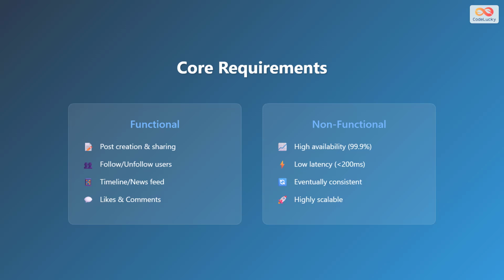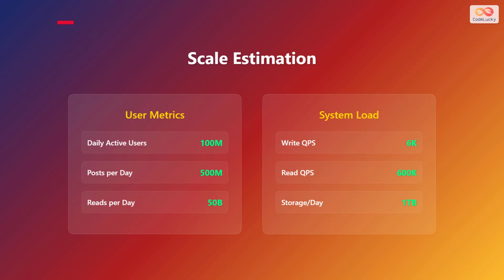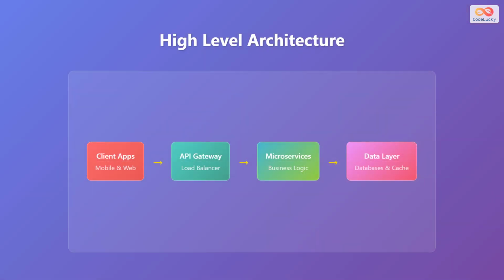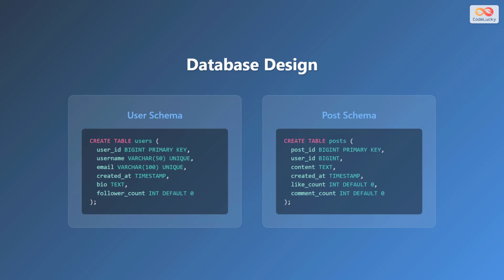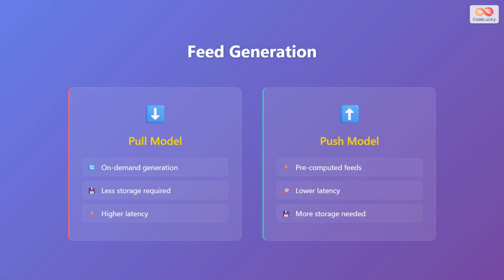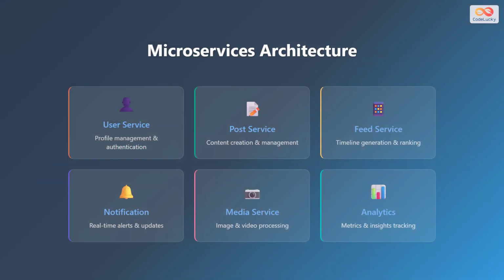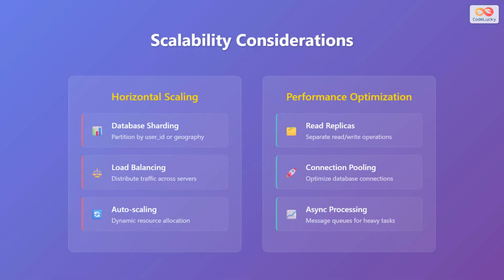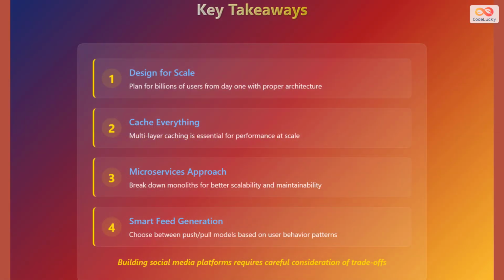Social Media Systems Design: Build Scalable Platforms Like Twitter & Facebook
Ever wondered how social media giants like Twitter and Facebook handle billions of users and posts every day? 🤔

This video dives deep into the systems design principles behind building scalable social media platforms. We'll explore the core requirements, scale estimation, and architectural decisions necessary to create a robust and high-performing system. 🚀

Learn about database design, feed generation strategies (push vs. pull models), caching techniques (Redis, CDN, Memcached), and the benefits of a microservices architecture. We'll also discuss scalability considerations such as database sharding, load balancing, and asynchronous processing. 🧑‍💻

Whether you're a beginner or an experienced engineer, this video provides a comprehensive overview of the key concepts and trade-offs involved in building social media systems that can handle massive scale. Get ready to level up your systems design skills! 💪

Chapters:
00:00 - Social Media Systems Design
00:14 - Core Requirements
01:07 - Scale Estimation
01:36 - High Level Architecture
02:08 - Database Design
02:59 - Feed Generation
03:19 - Caching Strategy
03:46 - Microservices Architecture
04:17 - Scalability Considerations
04:55 - Key Takeaways
05:27 - Outro